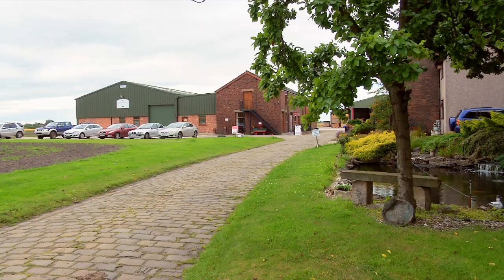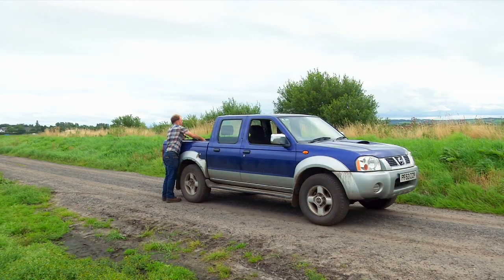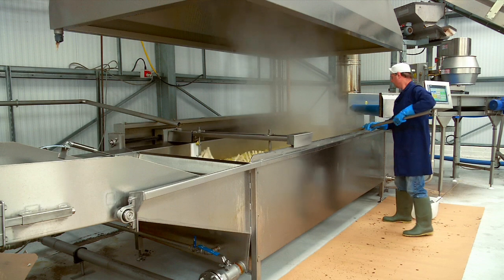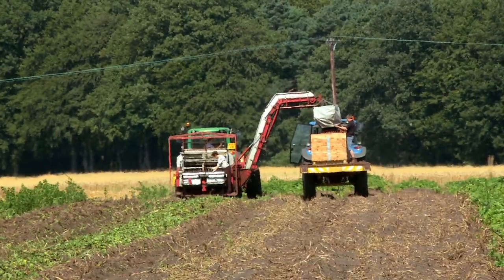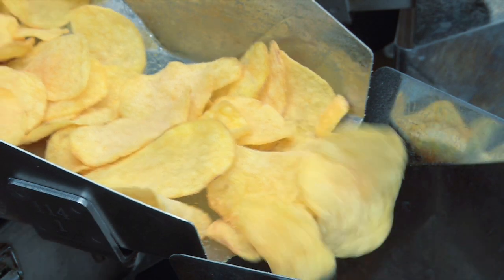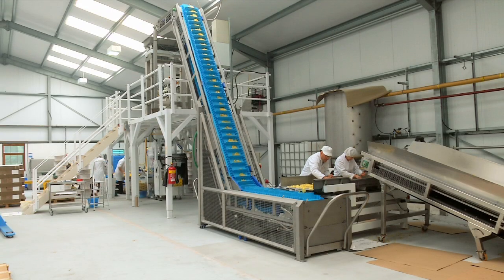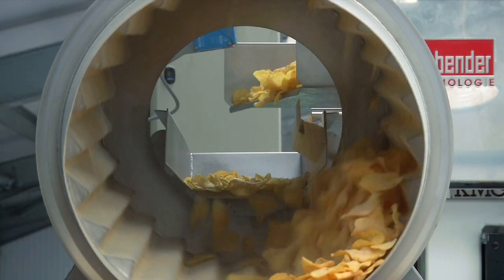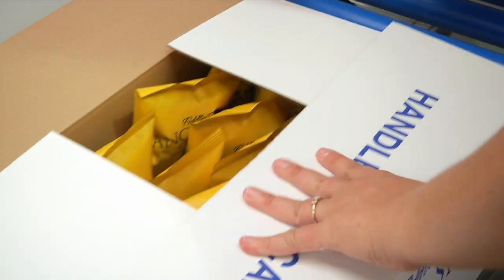Crisps /Potato Chips - How they're Made For Kids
Kidsmusicshop's Tony and Emma learn how to make potato chips. They visit the farm to help dig the potatoes, before finding out how to turn them into a crisp crunchy treat that all kids love to eat. What's your favourite flavour?